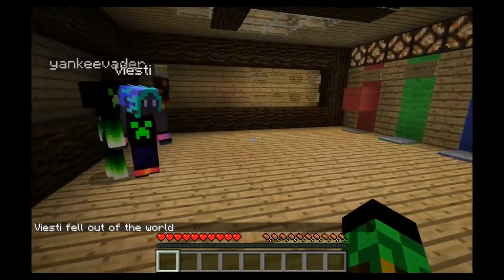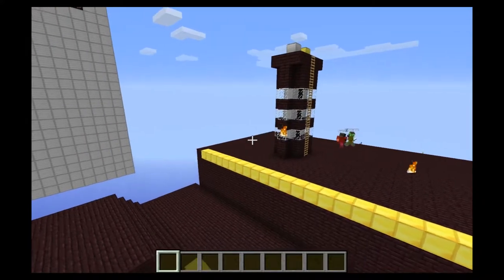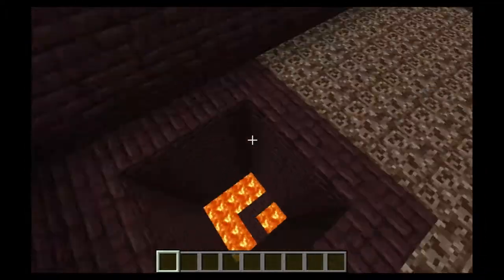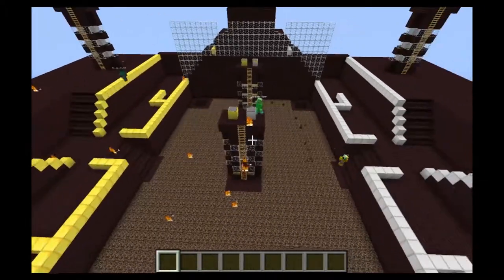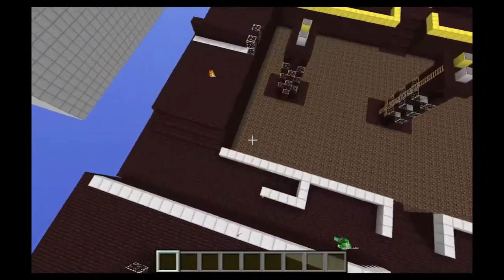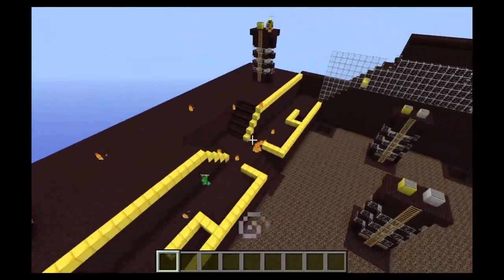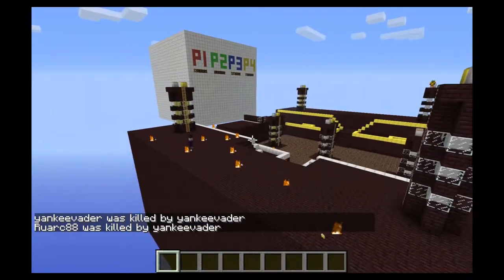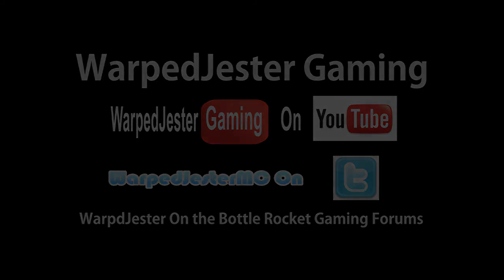Month of Gaming ep3 Super Craft Brothers 3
Starting Nov 1st and running for the month, BRG will be hosting game events for all BRGers and guests every weekend. The events will be a variety of Minigames hosted on the new BRG serveras well as a chance to play on some other hosted sites such as ShotBow, Hypixel, and etc.

Finally, we will be following up the close of MoG with our first BRG Open House. This will be a opportunity for new people to join us on the server take a tour and meet with BRGers in game!

WHEN:
Nov. 1st: Super Craft Brothers
Nov. 2nd: Blocks vs. Zombies
Nov. 8th: The Building Game
Nov. 9th: Pizza Spleef
Nov. 15th: Cluster Chunk PvP *update*
Nov. 16th: MineCraft Bingo
Nov. 22nd: NEW!: Missile Wars
Nov. 23rd: FIRST LOOK: KrankyKraft Labyrinth Arena PVP
Nov. 29th & 30th: Bottle Rocket Gaming Open House

All events will have two event times, the first iss 12 noon to 4pm PST and picking back up again at 6pm to 10pm PST.